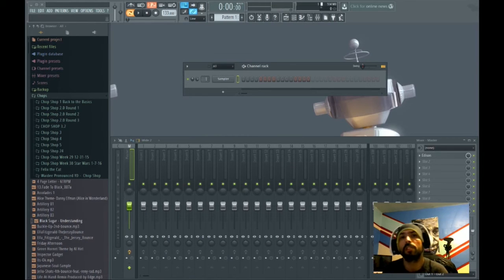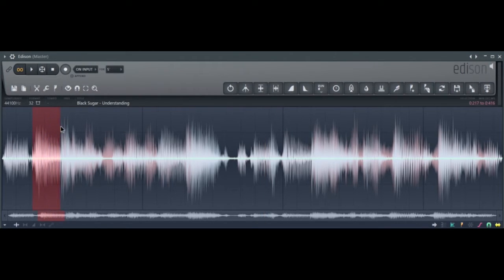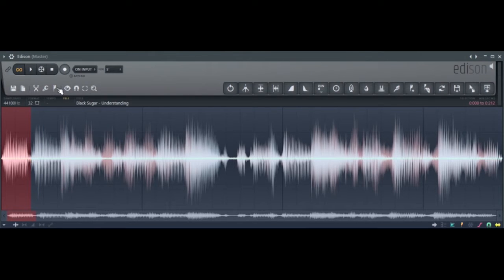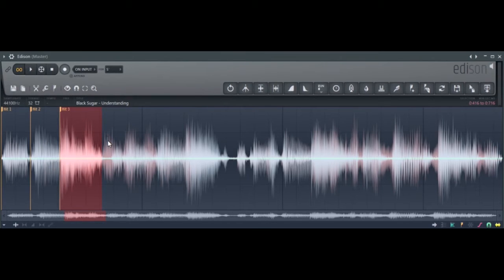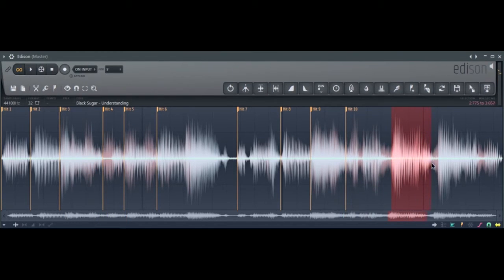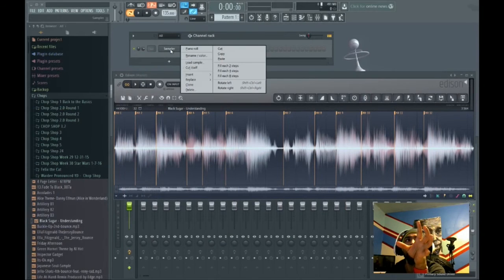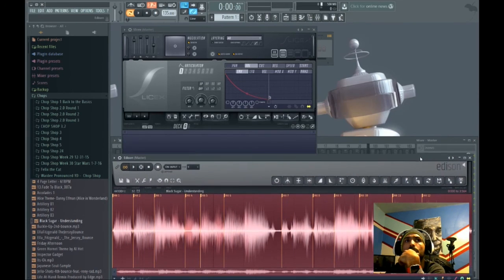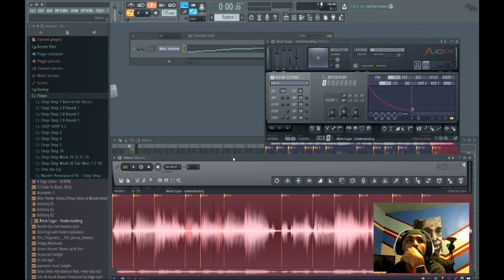How to Start Chopping Samples in FL Studio 20 Tutorial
Basic tutorial on how to chop or slice samples in Edison and move them to Slicex on FL Studio.  If you like to see more tutorials or have any thoughts, comments or questions leave below.